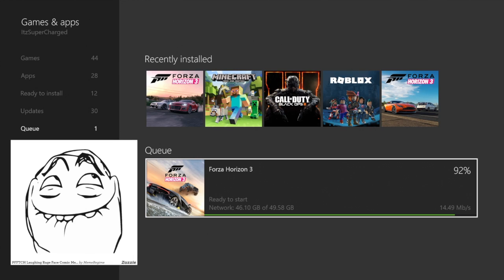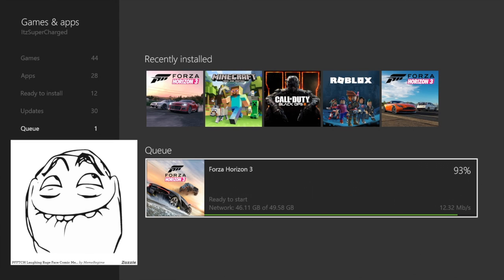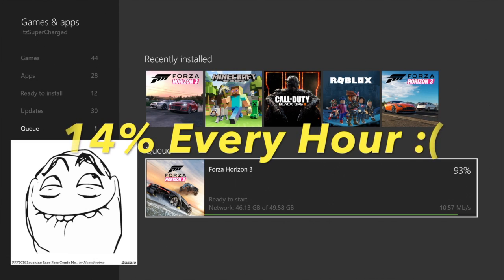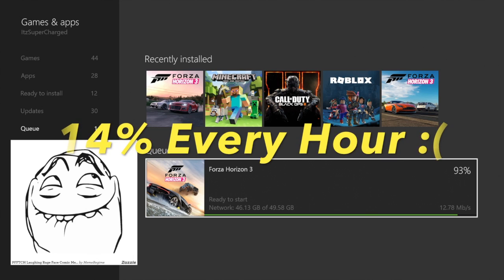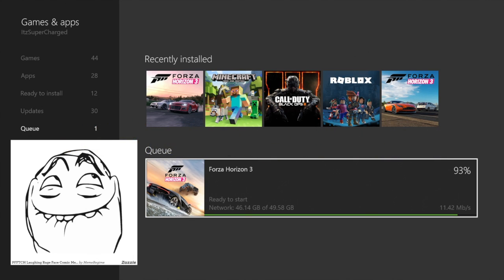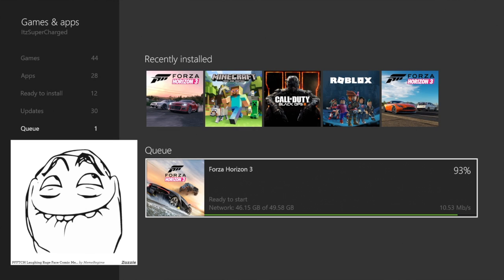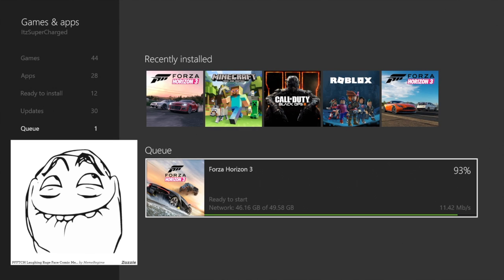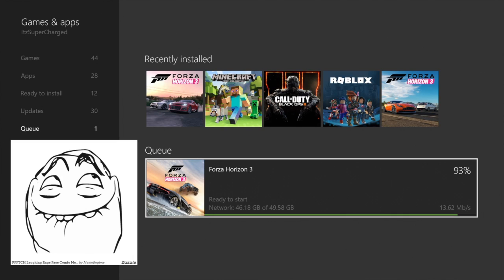WHY I HAVEN'T UPLOADED! Thanks Microsoft! :D